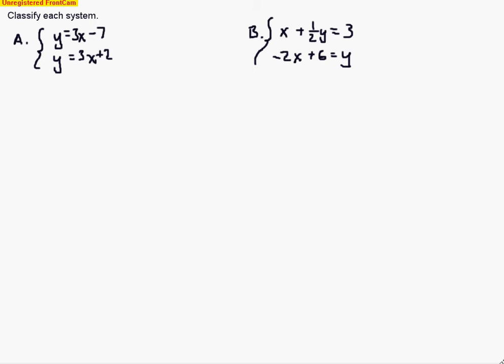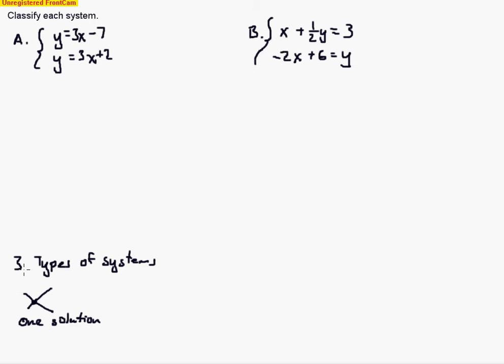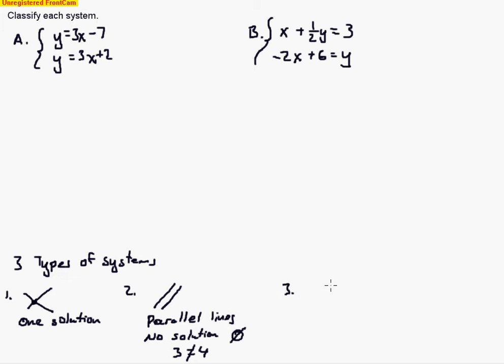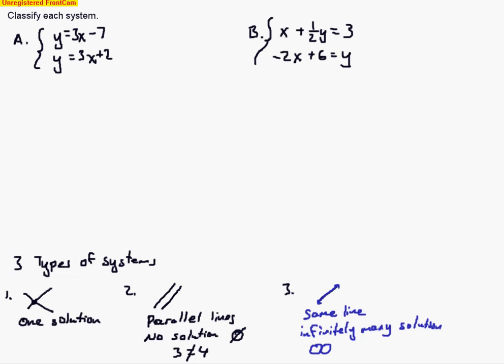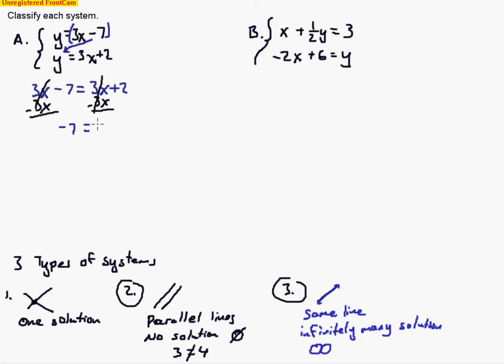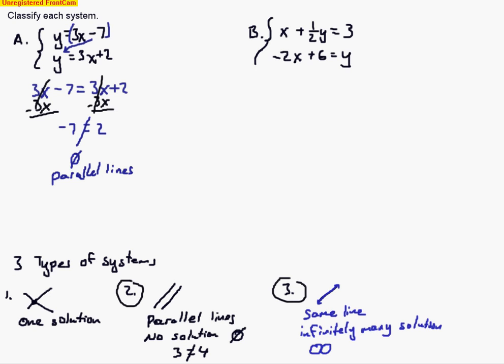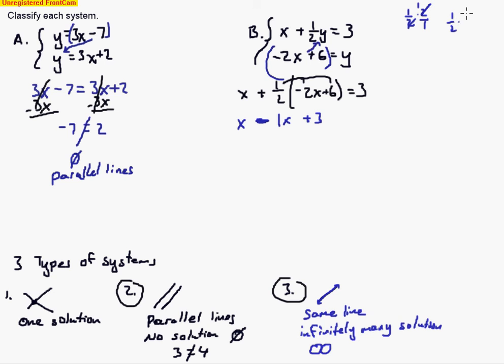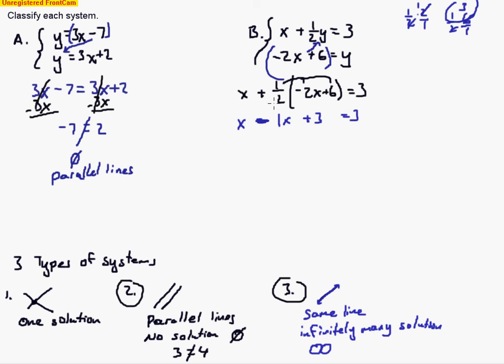Algebra A Day 56 part 2